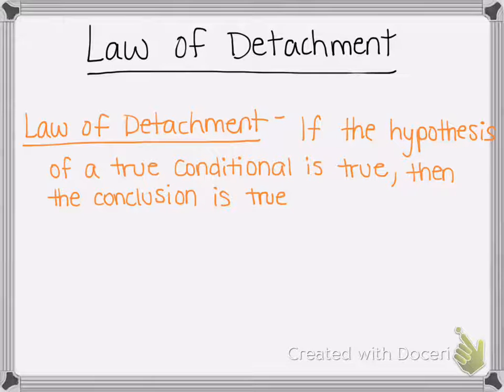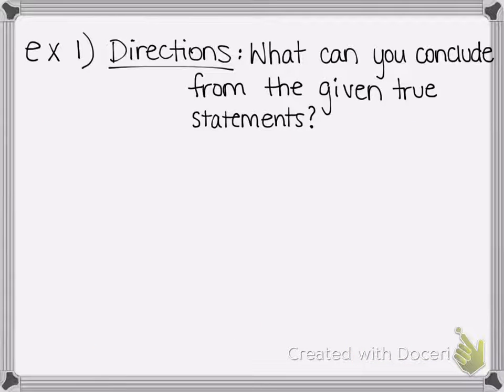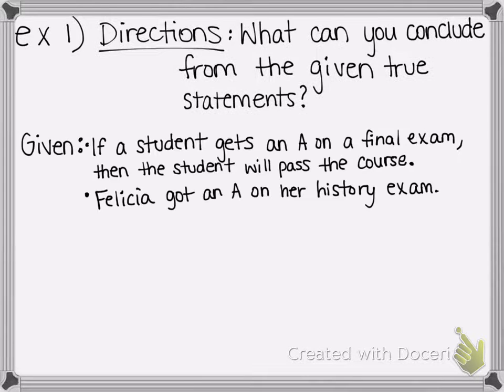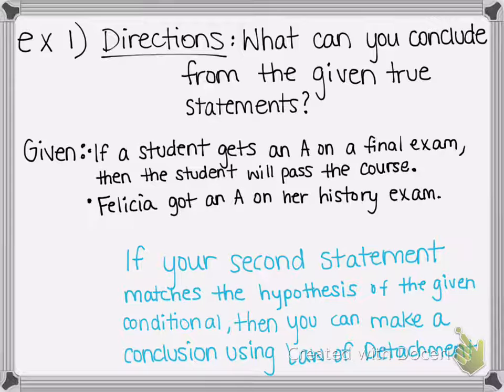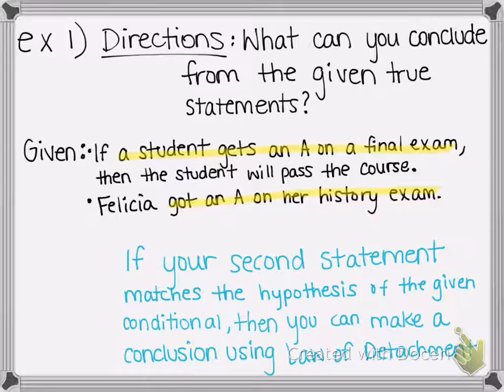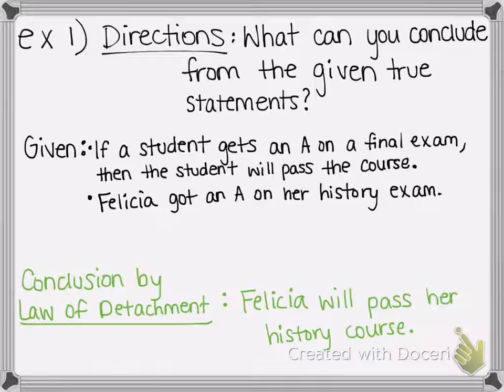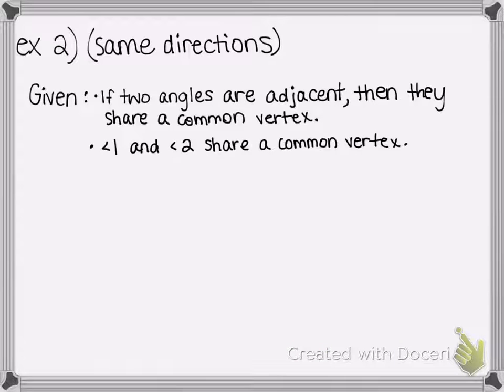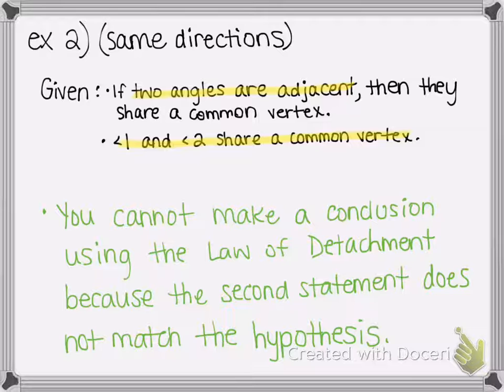2.4 Law of Detachment